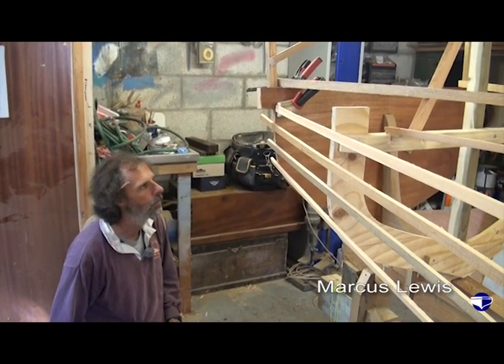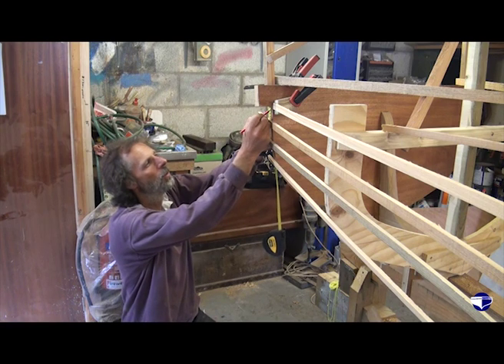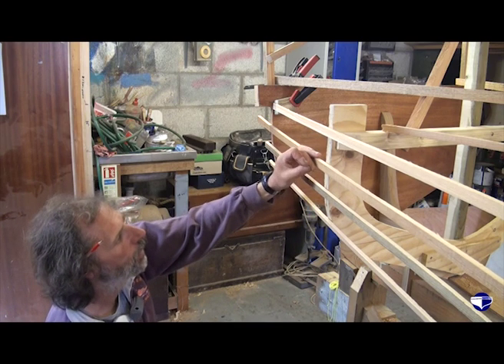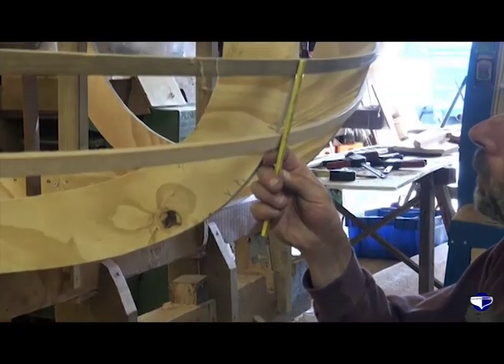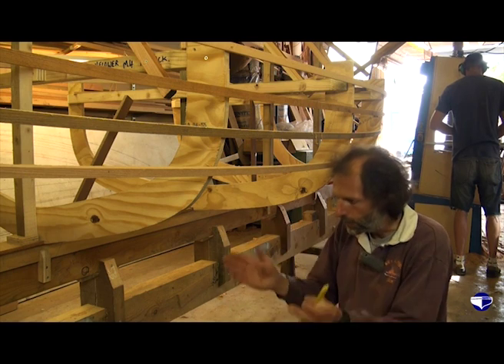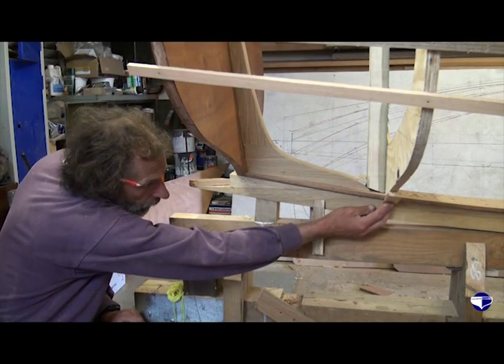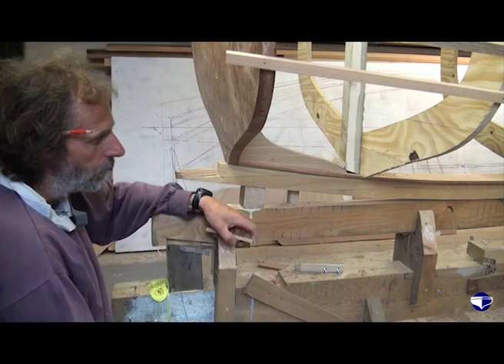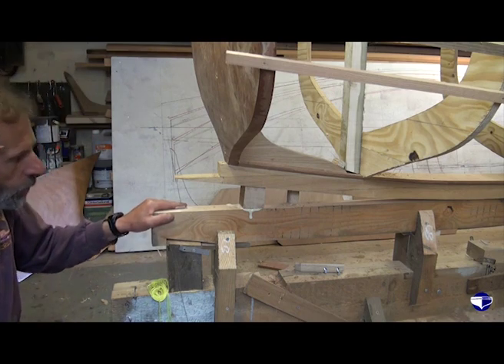Lining Off Planks (small boats) - Part 2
This section covers more than just lining off planks, it shows how to transfer the bevel from the mould to the hog and removing it. It also covers the relationship of the garboard to the boat, developing the garboard template, cutting the garboard and starting to fix it. To see the next step for the garboards, please refer to the steaming planks skill where the garboards for a Fowey 14' river sailing dinghy are steamed into position by Marcus Lewis.

Lining off planks is the process of setting up the plank widths throughout the hull, and it is
applicable for carvel and clinker planked boats alike. With the characteristic ridges formed by the overlaid planks on a clinker vessel, the 'look' or run of the planks is critical for a nice looking vessel especially above the waterline.

With a carvel planked vessel, as you get a smooth hull from this type of construction, the
run of the planks is less critical. However, if the hull is varnished or the seam moves, the
underlining plank outlines will soon show themselves.

Any boatbuilder or shipwright would approach this process with care as there is huge pride in getting the run of planks correct in both types of vessel. Space to view the vessel is a benefit, however in some yards and workshops this is not possible. Having a developed eye for the flow of a plank is another skill worth having, as well as peace and quiet and time on your hands to complete this stage.

This skill demonstrated lining off the planks for a small sailing dinghy (15' clinker
Mayflower sailing dinghy). Usually once the process has been done, the moulds are
marked up for future use.

Technique:
Part 2
·  Setting the plank spacing at the transom and aft moulds
·  Turn of the bilge -- impact on the plank thickness
·  Garboard plank
·  Bevelling the hog